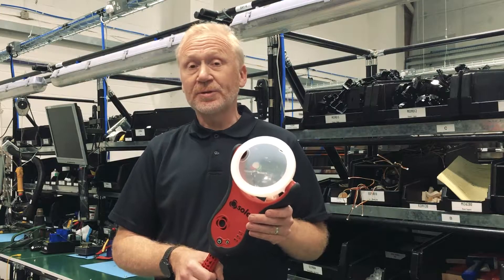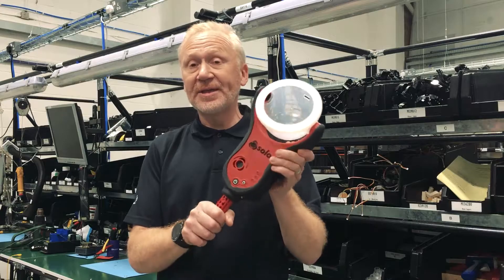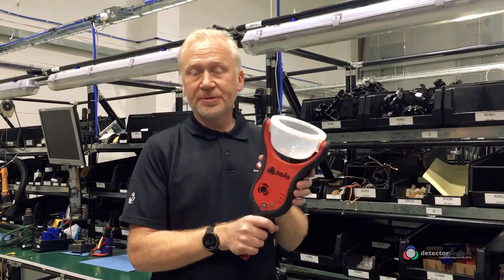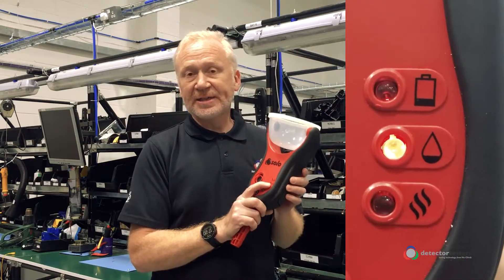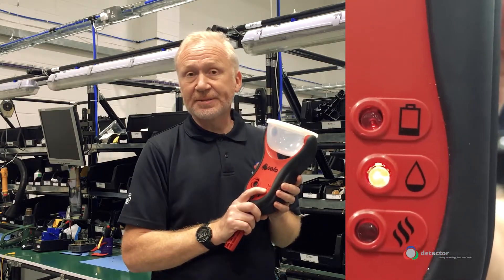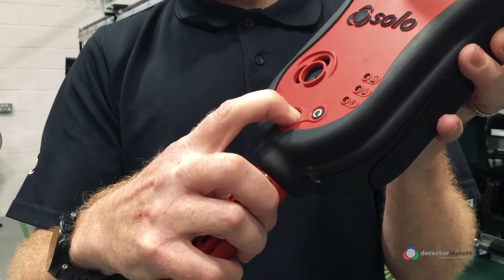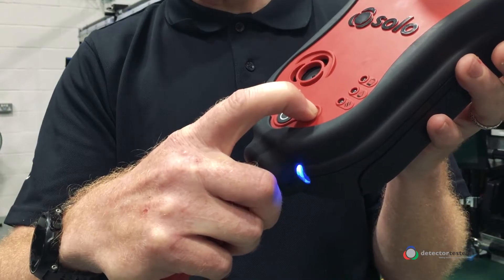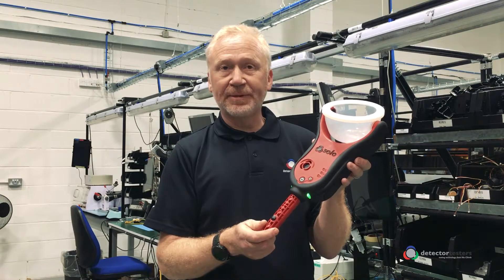TOOLBOX TALKS | SOLO 365 - PURGING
Paul from our technical support team is on hand to offer advice on testing of detectors. This episode we’re looking at Solo 365 and the purge feature.

 A manual purge may be required when:
 - Smoke is not produced
 - The unit has not been used for a period of time.
 - In cold conditions.
 - If a new generator has been installed